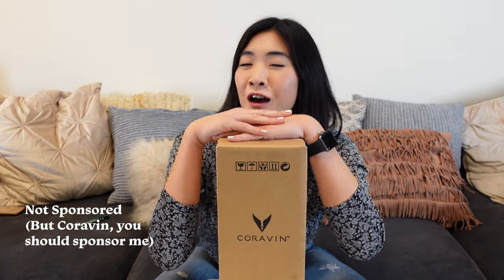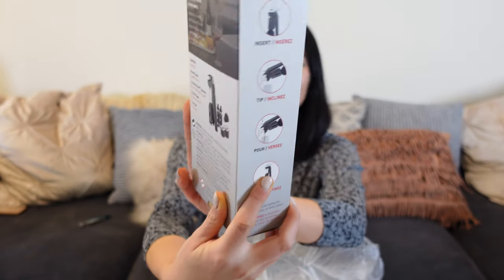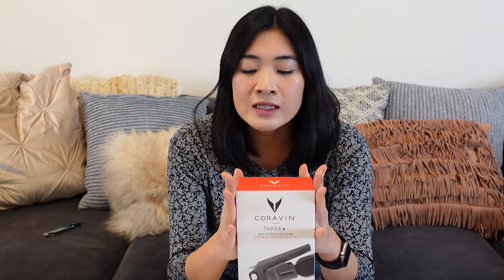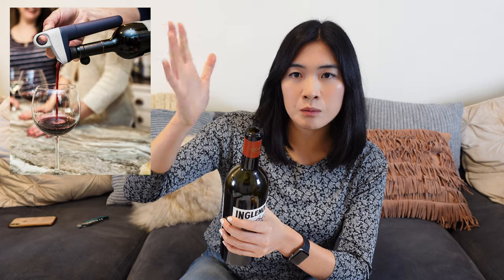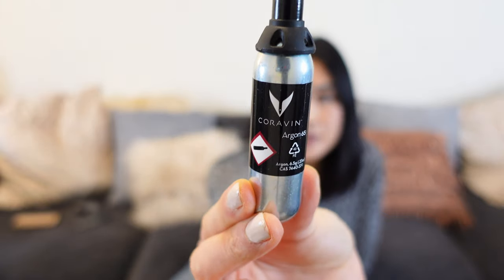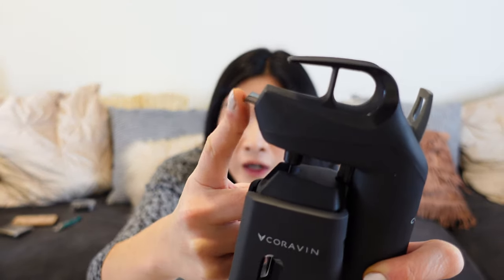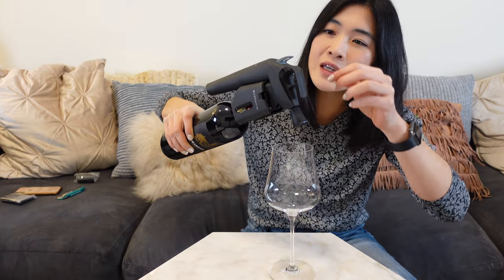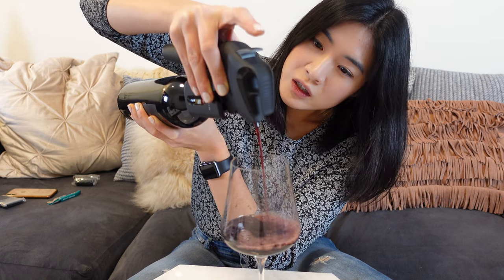My New Coravin Model 3 - Should You Get it?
Let's Unbox my New Coravin Wine System together!! I bought the Coravin Model 3 (Wine Preservation System) for myself as a Christmas present and I'm so excited to use it for the first time. Is it easy to set up? Does it work as advertised? Watch to find out my Coravin review.

-Vivian
The Somm Next Door. aka Sommelier. aka wine expert. aka  someone you can have a glass of wine and hang out with.

I'm constantly learning new things and searching for the perfect pairing.